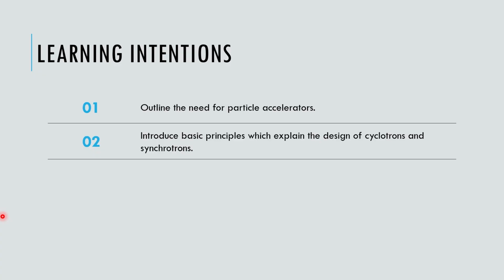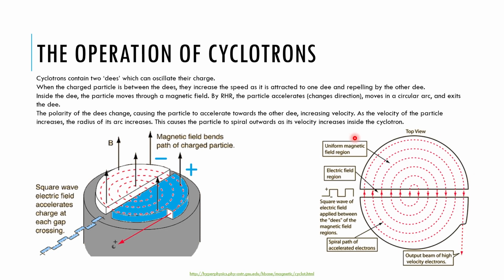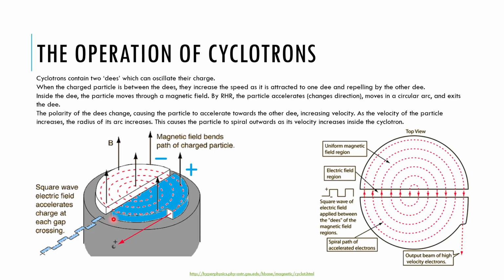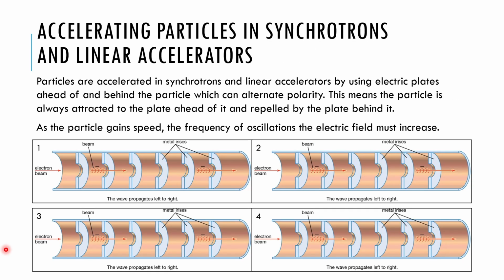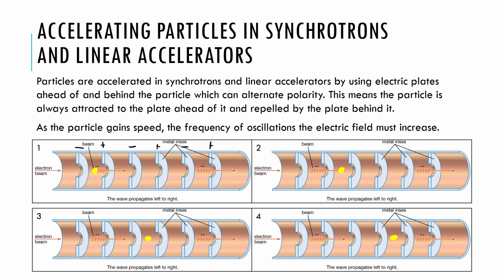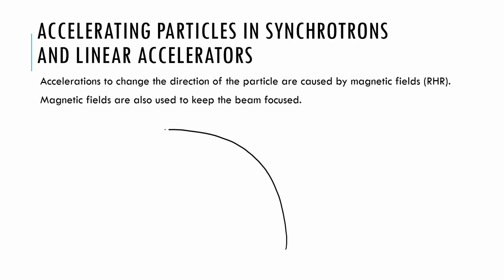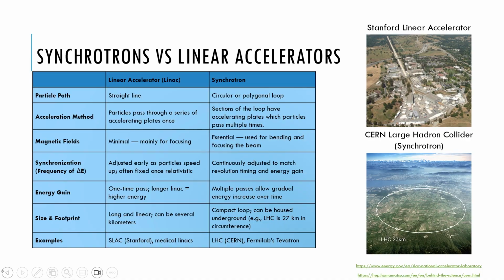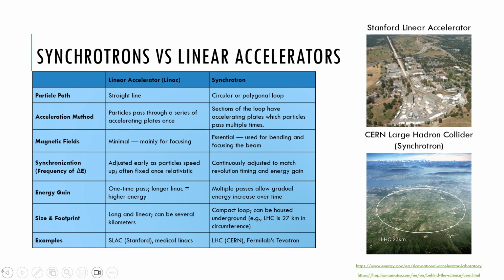M8 Particle Accelerators